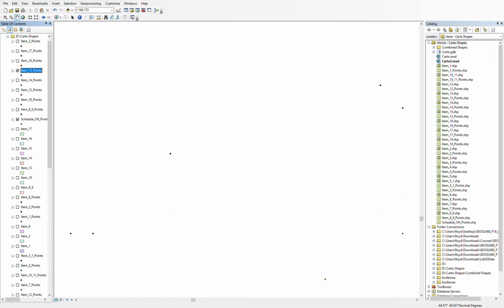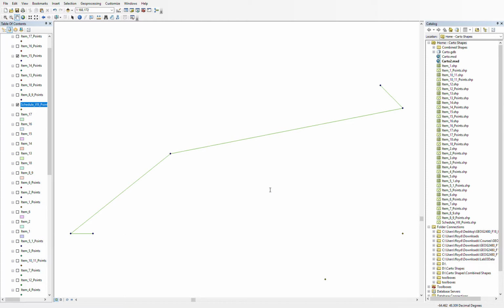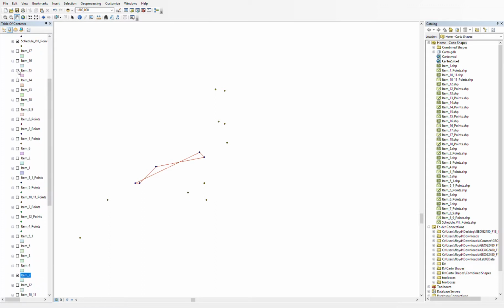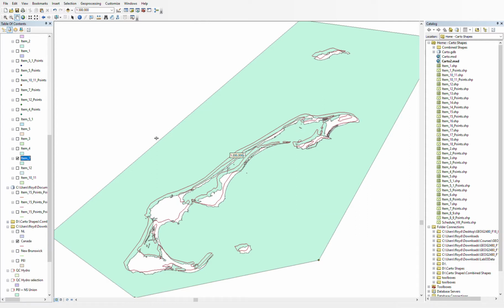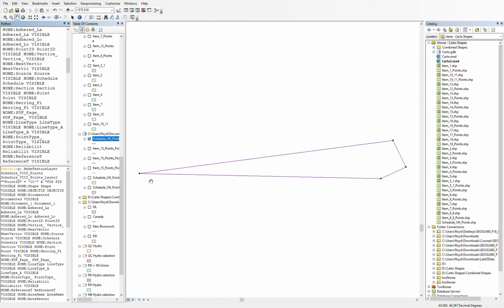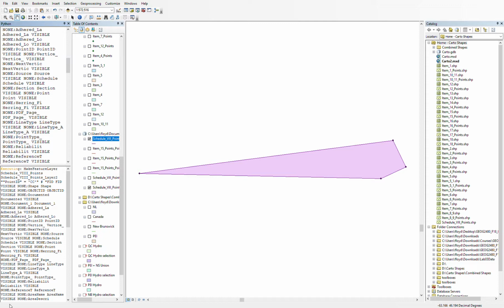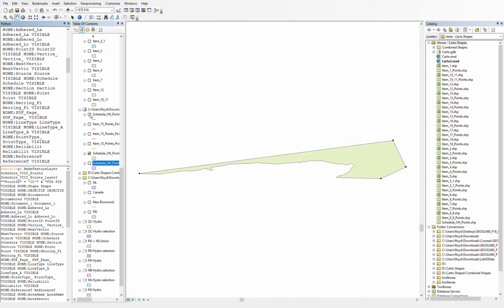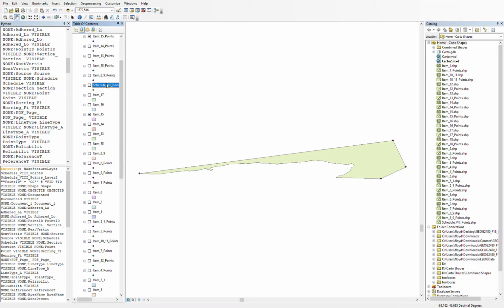ID system for shape creation automation using Python in ArcMap.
Note: All submenus are invisible to viewer, may appear like I'm talking about tools & Python scripts without having them open, but they are, you just cannot see them.